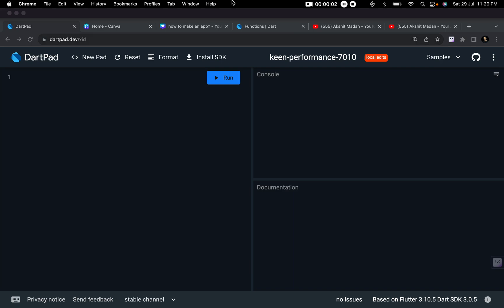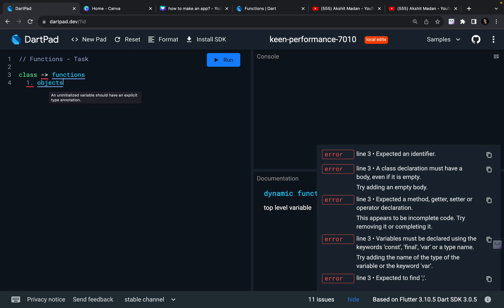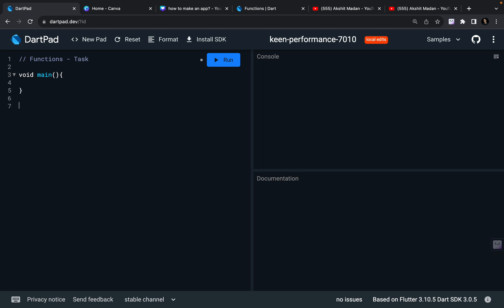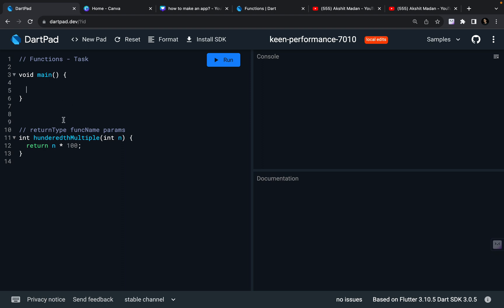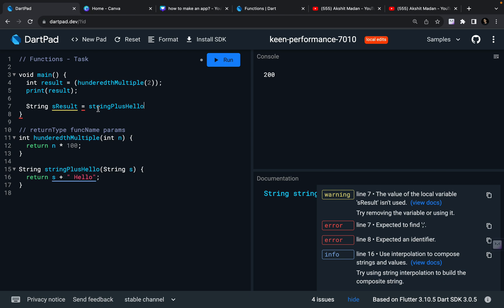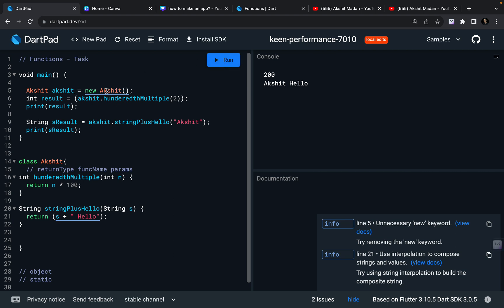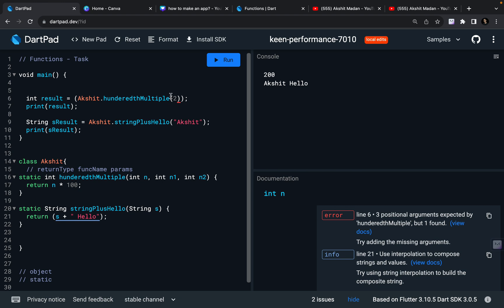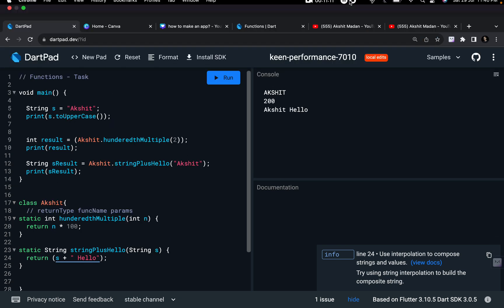10. Functions in Dart | Dart Programming Course for Beginners | Learn Flutter from Basics